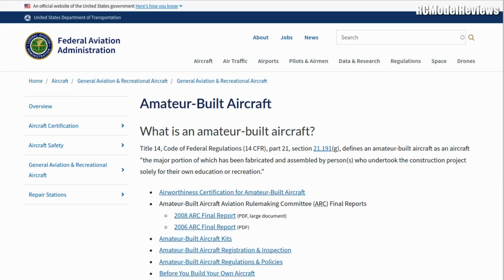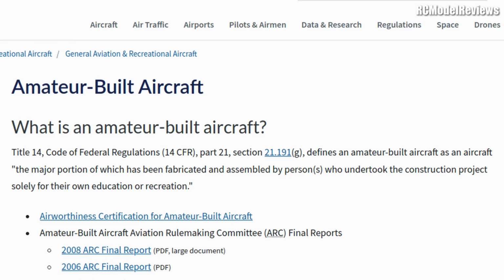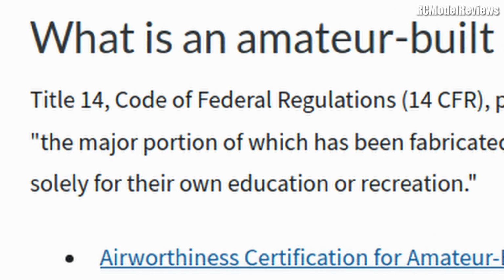This changes EVERYTHING... I am *NOT* kidding!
No more BNF or PNF RC planes or drones in the USA, thanks to the Remote ID rule which comes into effect on 16 September 2022.   That's right, be prepared for manufacturers to stop making BNF/PNF models and watch for empty shelves at retail and online stores.

The handbrake has just been put on the hobby by very, very bad rule-making and complacency withing the groups who should be advocating for it.